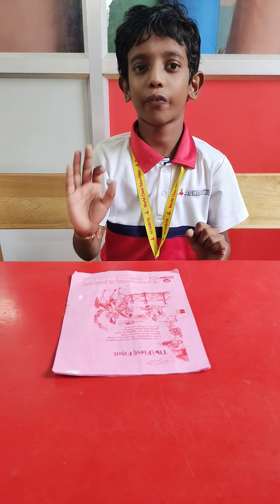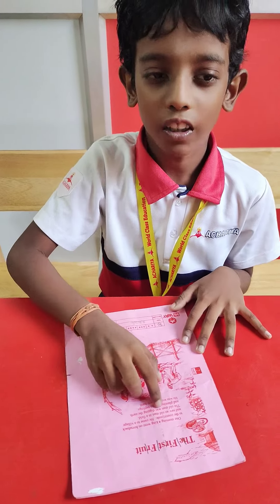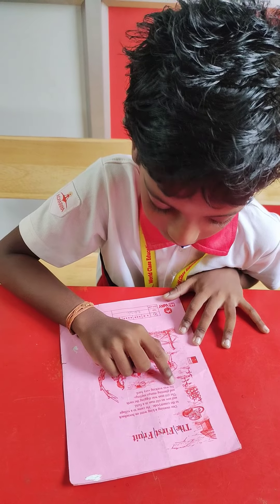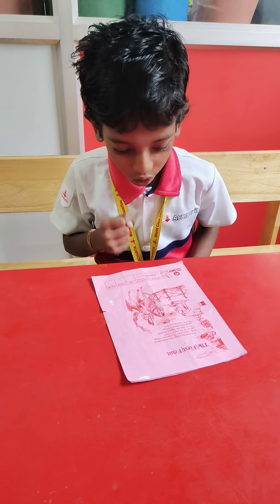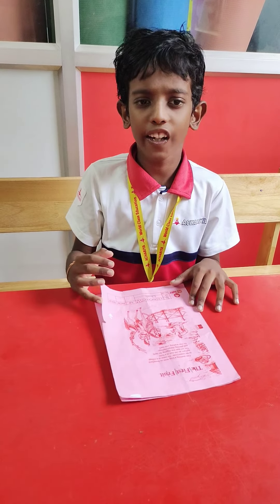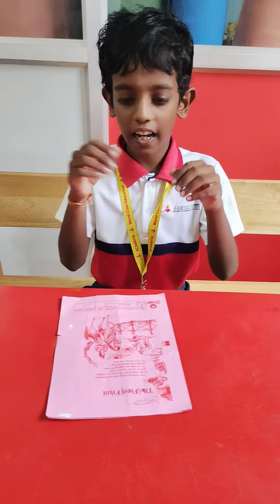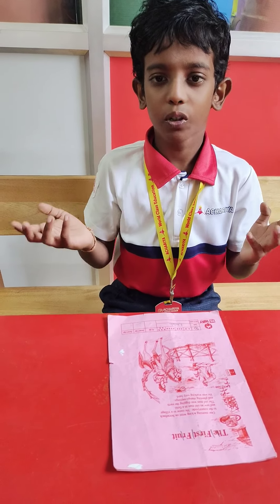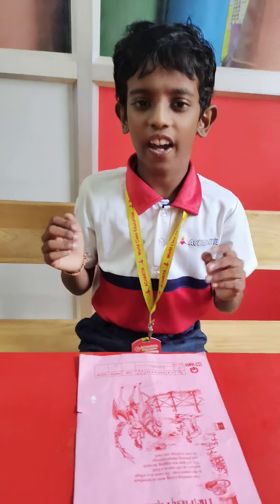Grade 3 Raja Krithesh Reading card